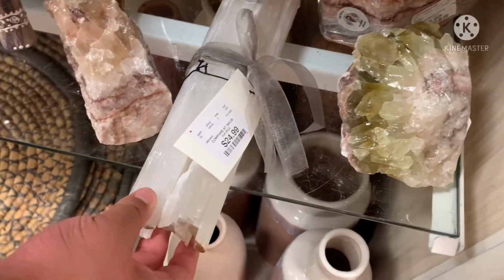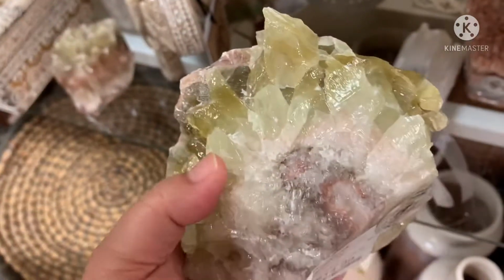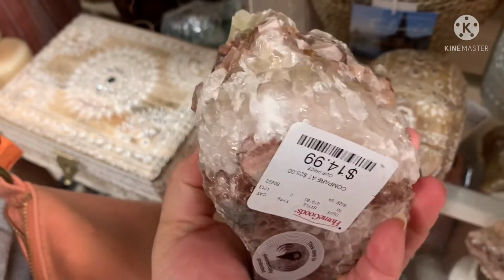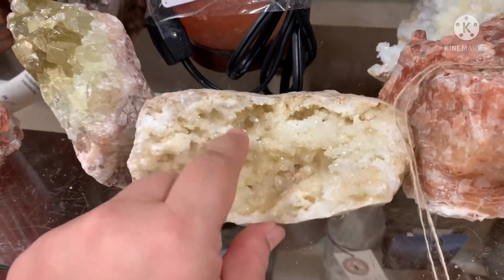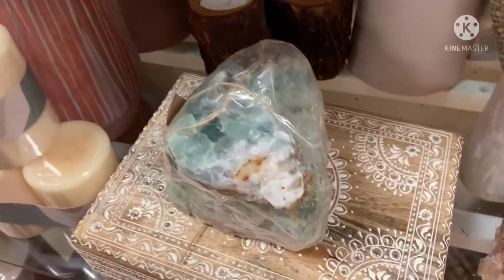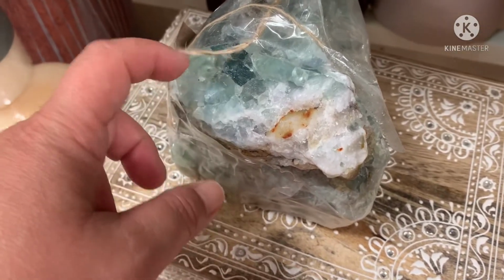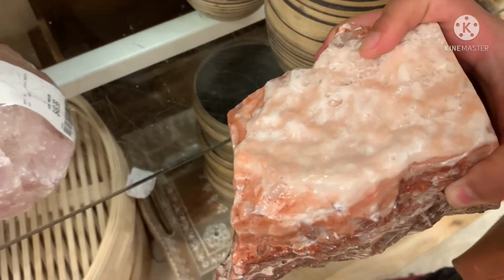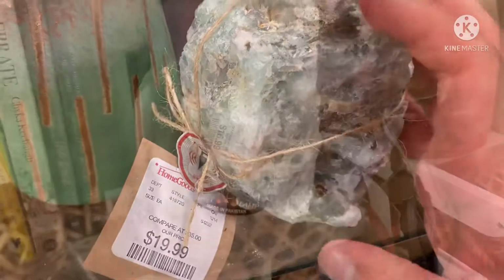V386 : What Is The Purpose Of Collecting Geode?//Batu Alam Ini Namanya Apa?